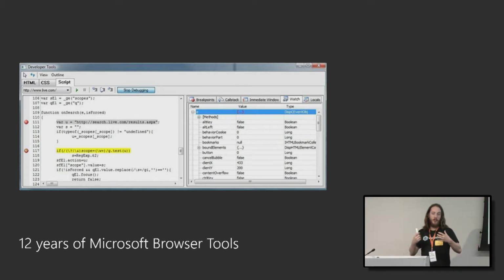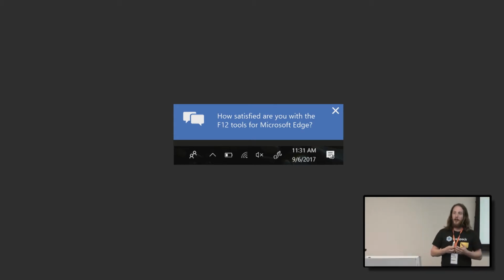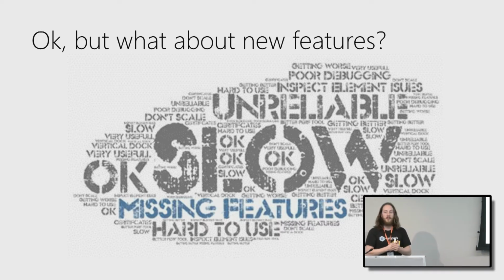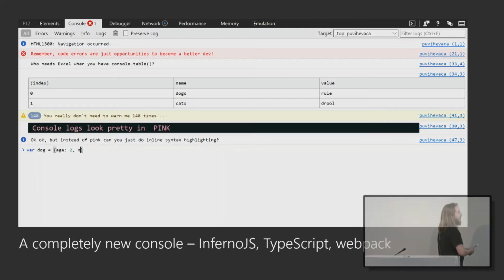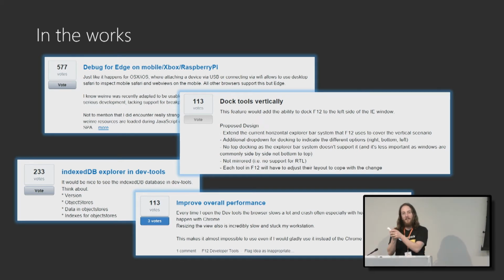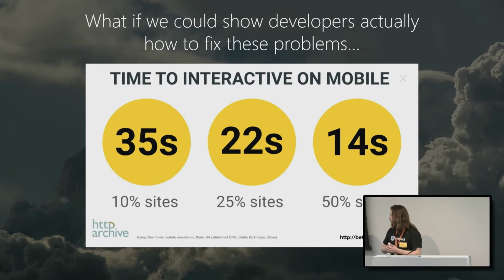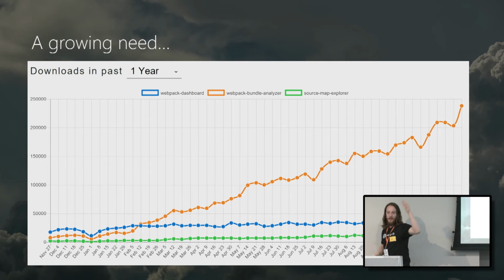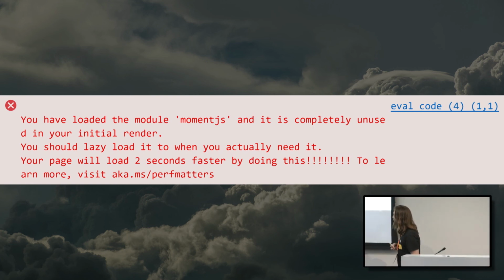Lightning Talk: Evolving DevTools for the Future Web with Sean Larkin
Sean Larkin is a Program Manager at Microsoft Web Platform [Edge DevTools] and a Maintainer at webpack.